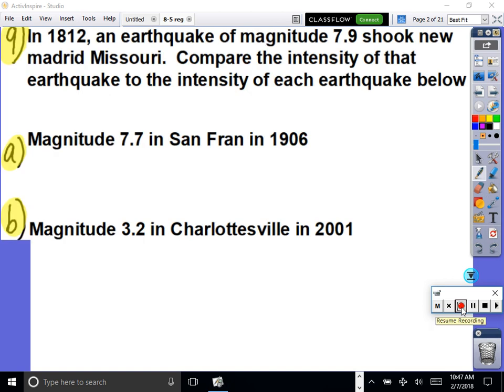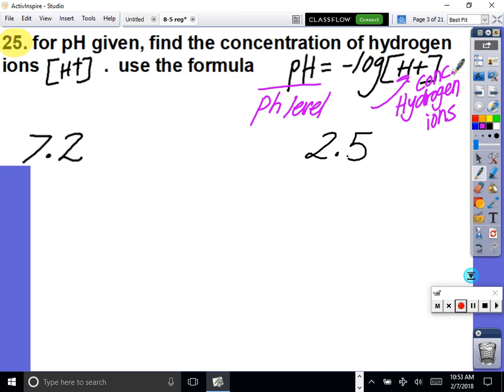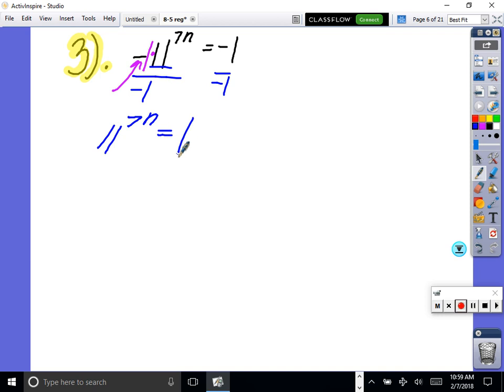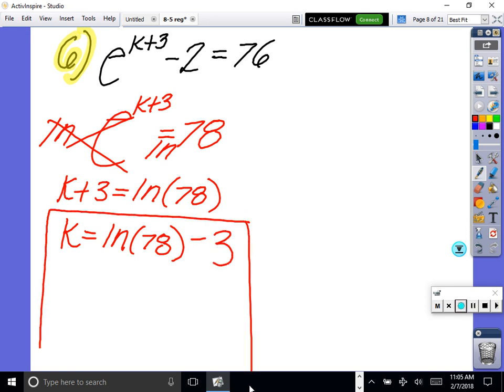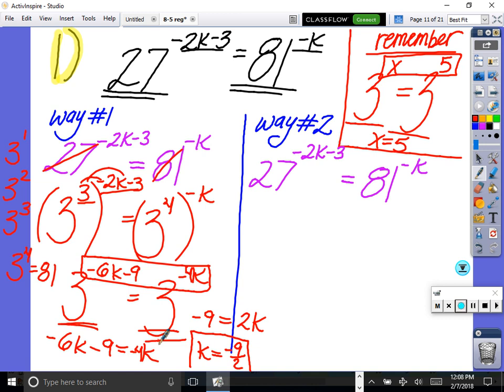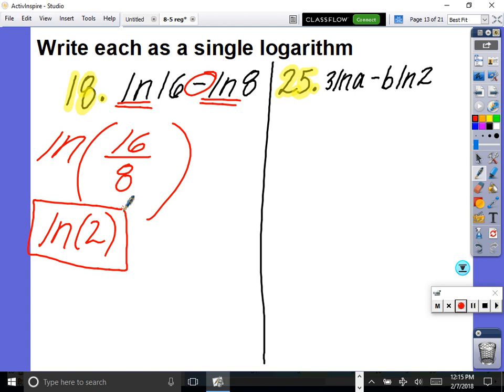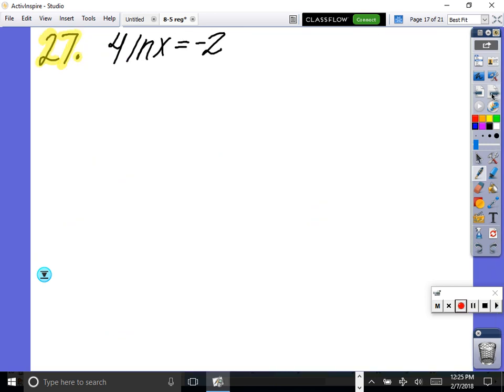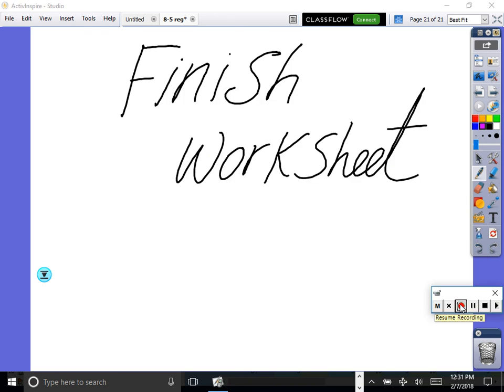8-5 solving exponential and logarithmic equations